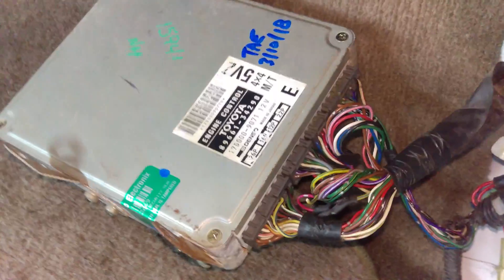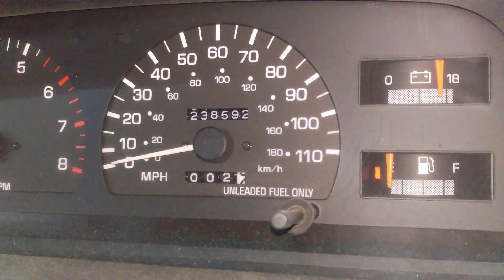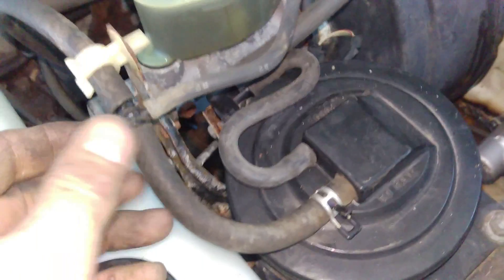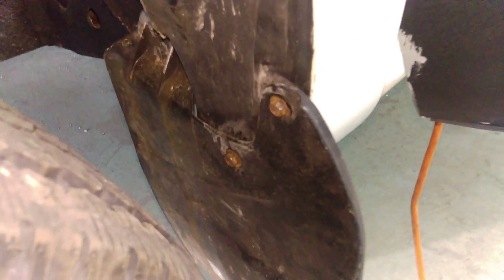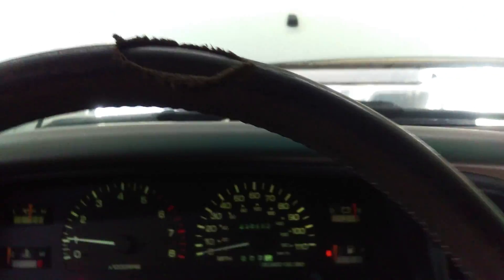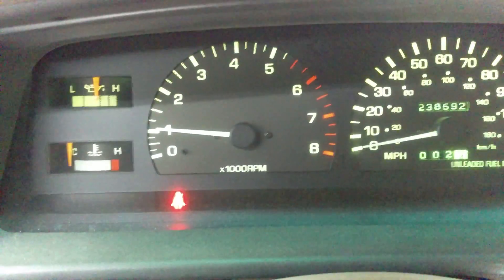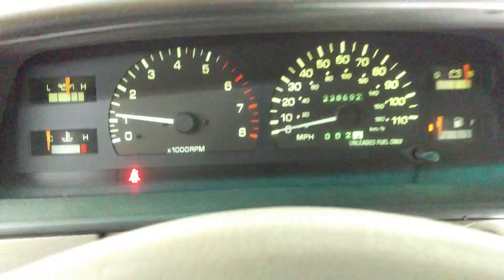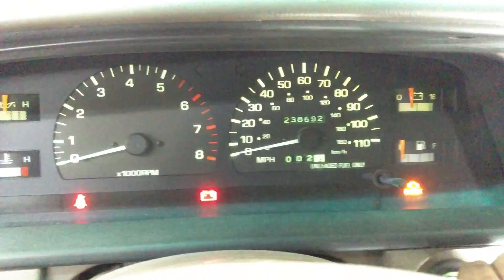Upgrading the ECU on a Toyota T100 - The Ultimate Restoration Guide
Swapping a 97-98 T100 ECU into a 95-96.  If you want to ever add the TRD Supercharger you will need to have a 1997 or 1998 ECU.